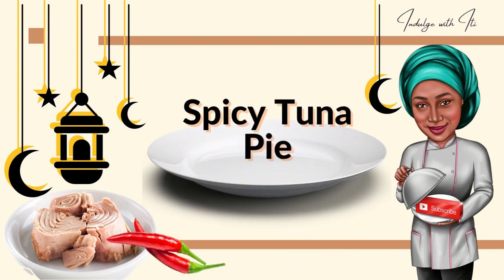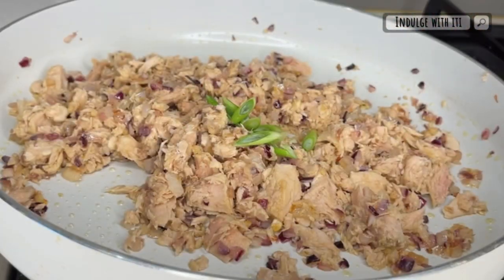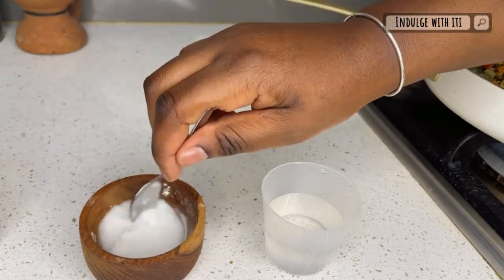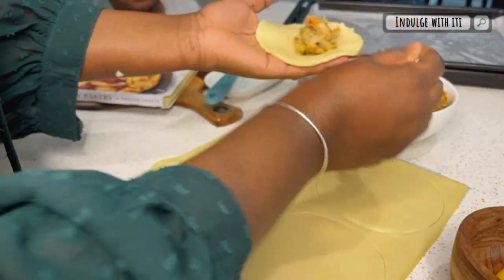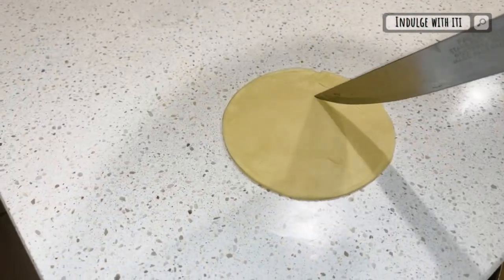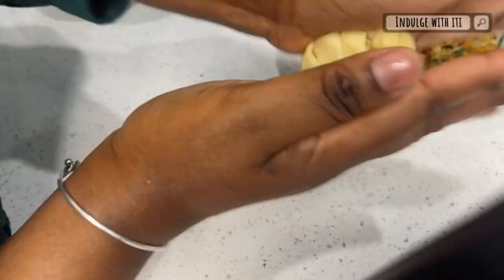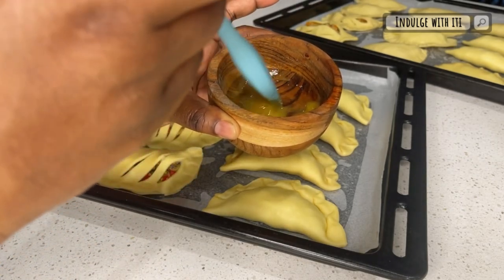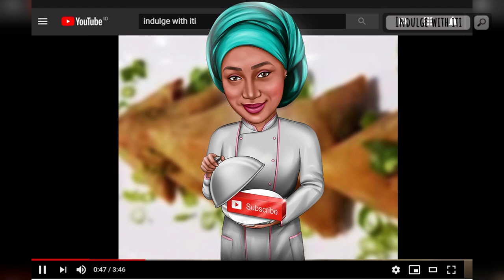Spicy Fish Pie with Shortcrust Pastry | Ramadan with Iti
Asalamualaikum Indulgers Ramadan Mubarak 🌙 I hope Ramadan has met you well. Today’s recipe is a simple finger food that is perfect for iftar. It takes minimal effort to prepare and packs allot of deliciousness.

May Allah (swt) deeds and duas  🤲🏾
💕Iti

1 can of tuna (185g)
1/2 white onion
1/2 purple onion
2 cloves of garlic
Fresh ginger To taste
2 birds eye chillies
1 cup of silver beet
1 carrot
1/2 red capsicum / bell pepper
1 potato
1 stalk of spring onion
1/4 cup of coriander leaves
1/4 tsp of curry powder
1/4 tsp of black pepper
1/4 tsp of salt
1/4 tsp of vegetable seasoning
30ml olive oil
1 tbsp of corn flour
1 egg yolk
water as needed
1kg of shortcrust pastry (5 sheets)

► Credit For Background Nasheed:
Song: Unknown
Artist:Unknown